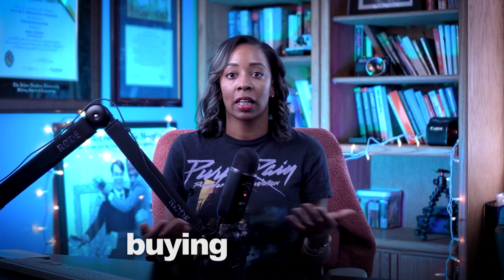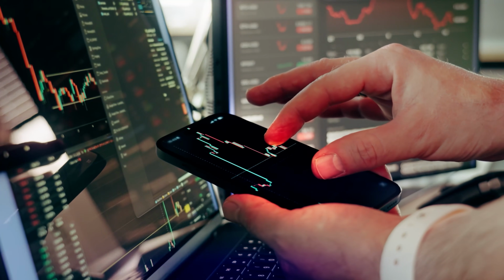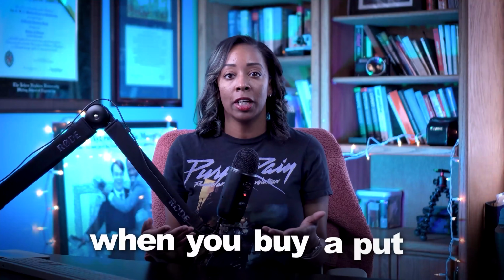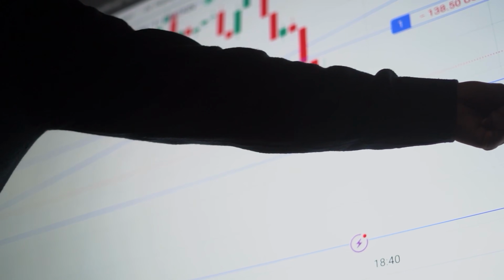Calls vs Puts Explained Simply (Why You Lost Money Even When You’re Right)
🚀 Just Getting Started in the Markets?

⏱️ Short on time? Watch the “Trade Gold in 30 Minutes/Day” Masterclass

💬 Want to join my free trading group? Apply here; approval isn’t guaranteed.

Understanding calls and puts isn’t just about “up or down”, and if you’ve ever bought a call, watched the stock go up, and still been red… You already know that. In this beginner-friendly options breakdown, I’ll explain calls and puts in plain English with real examples so you finally understand how options pricing, time decay, and movement truly work. No confusing jargon, just clarity.

By the end of this video, you’ll know the real difference between calls vs puts, why timing matters as much as direction, and how to choose options more confidently. If you’ve been overwhelmed by Greeks, expiration dates, and volatility, this video will help everything finally click so you can trade smarter, calmer, and with a real plan.